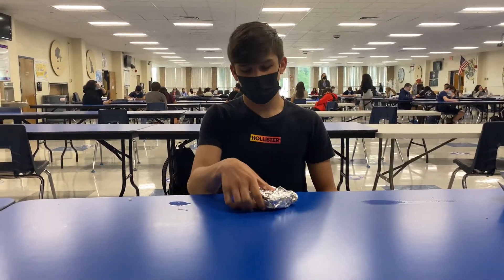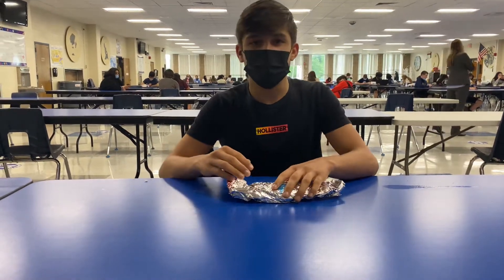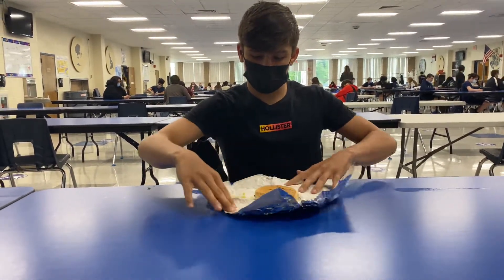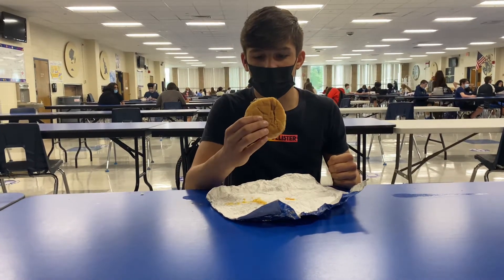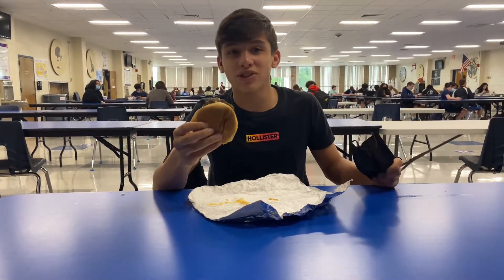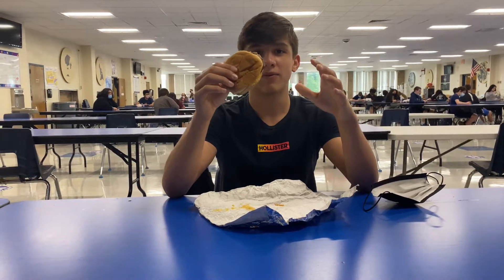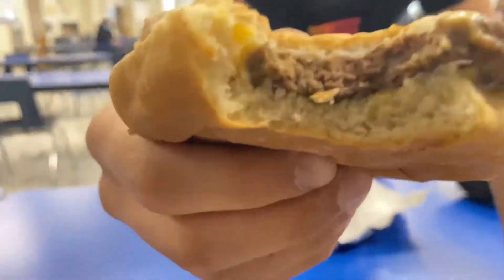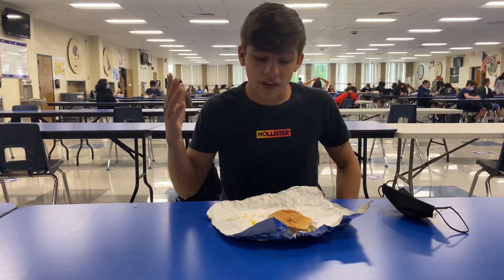School Lunch Episode 1 : May 24th. Trying The “Cheeseburger”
@roxburyfoodreview on Instagram